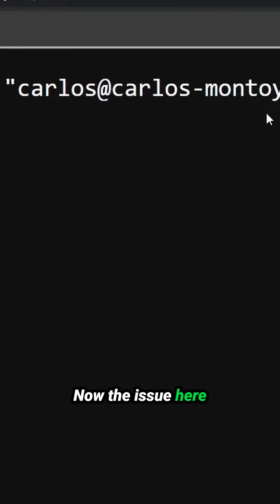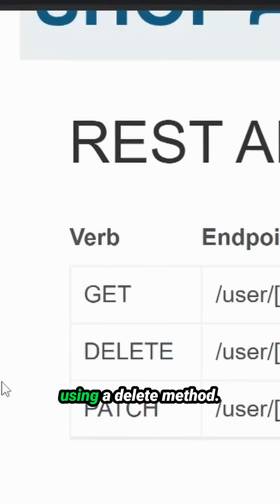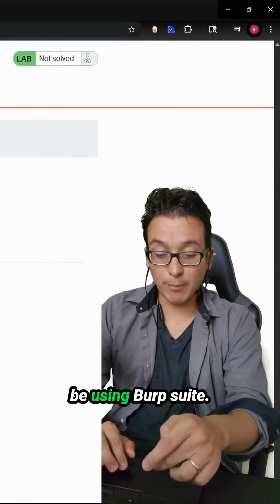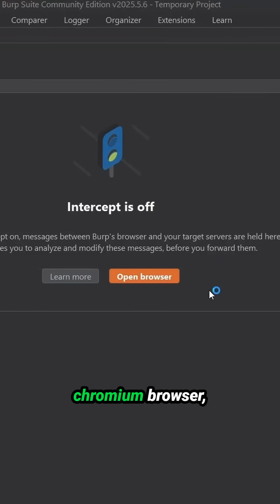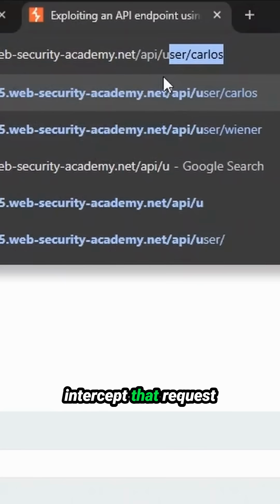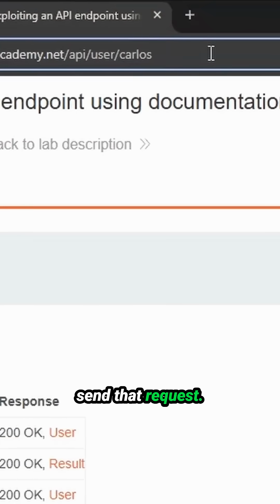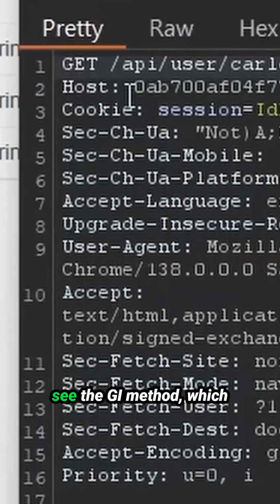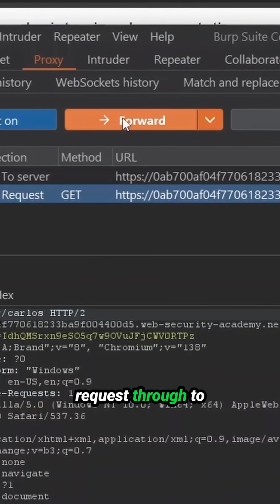DELETING users with a VULNERABLE API